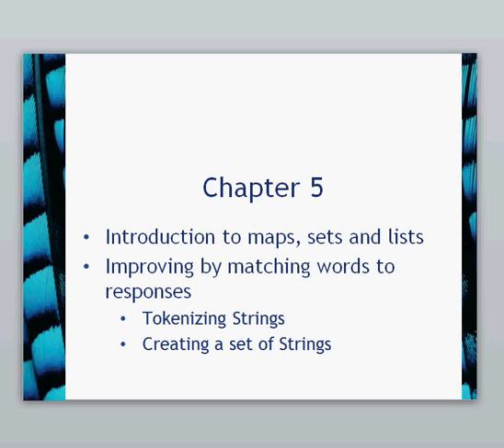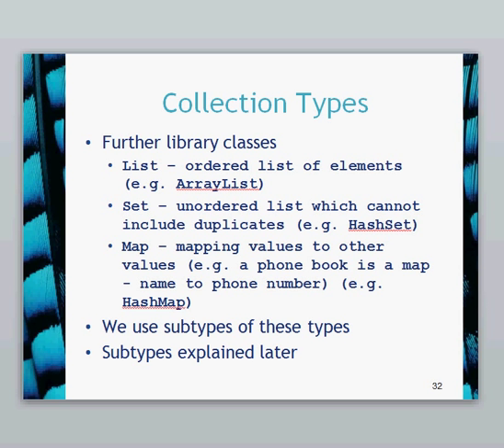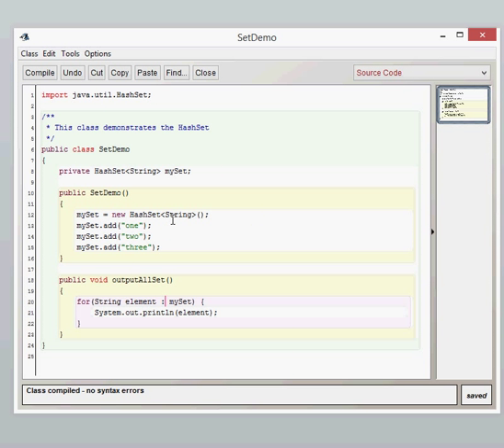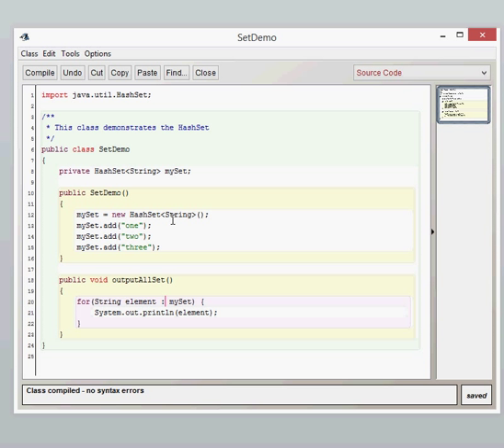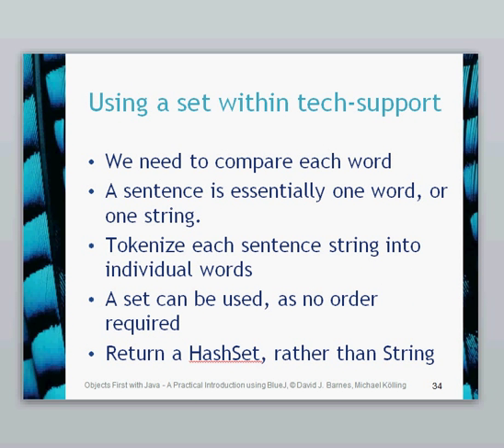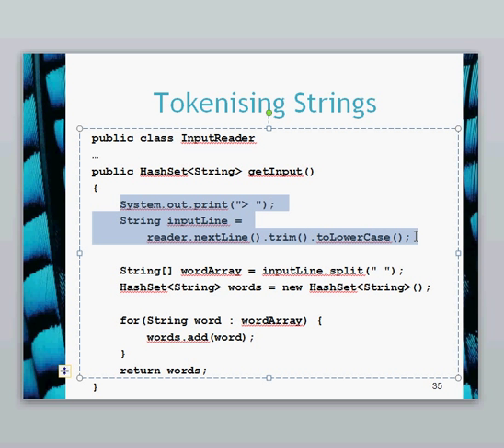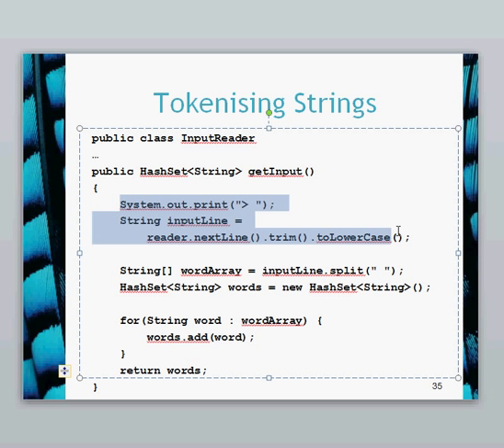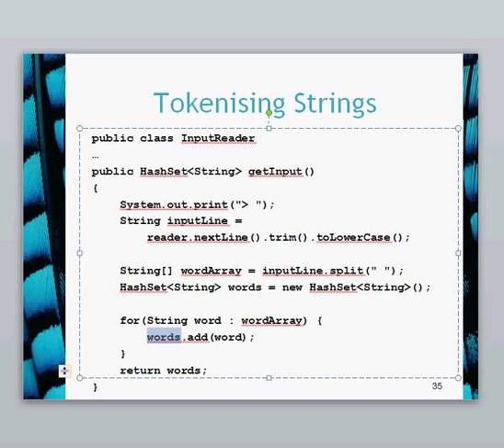BlueJ Chapter 5 Part 4 Sets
This video gives an introduction to Sets, Lists, Maps. Using HashSets in the tech-support-project. It also discusses tokenizing using the strings split() method.